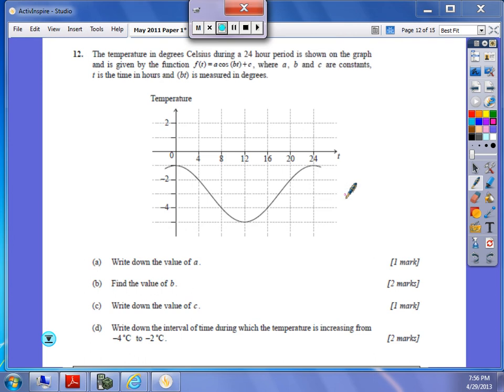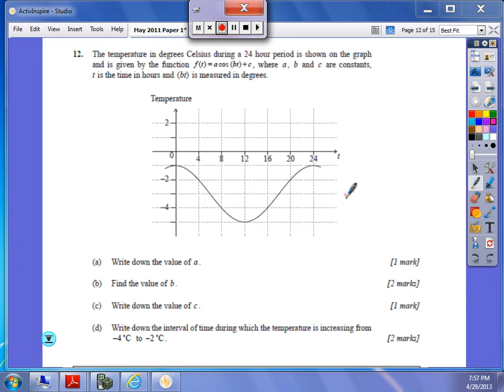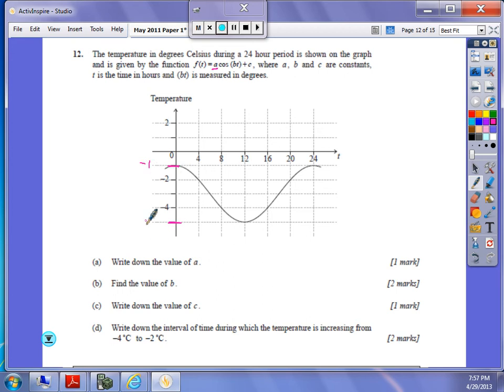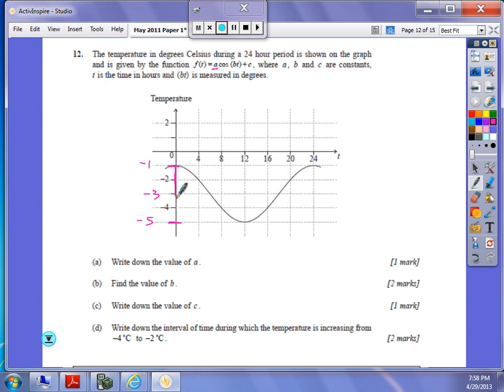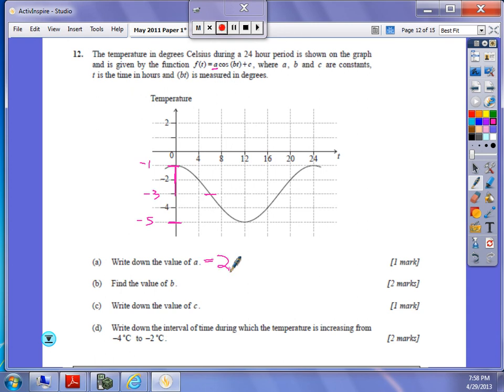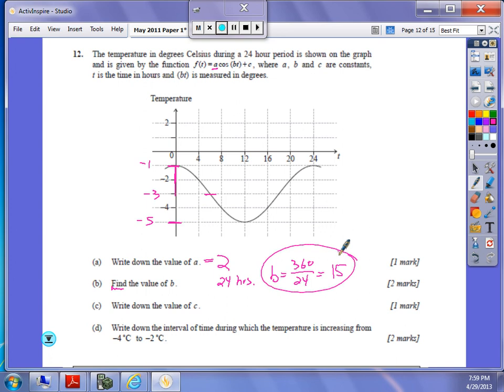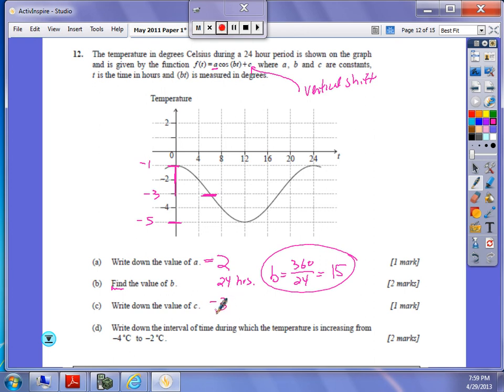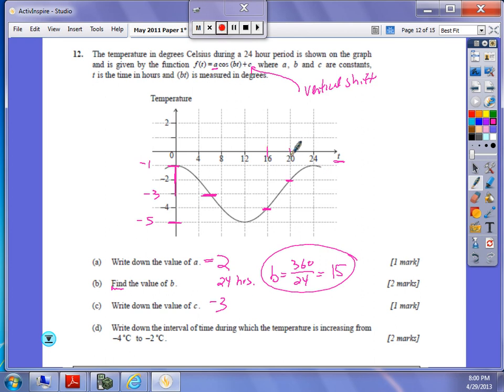May 2011 Paper 1 Problem 12